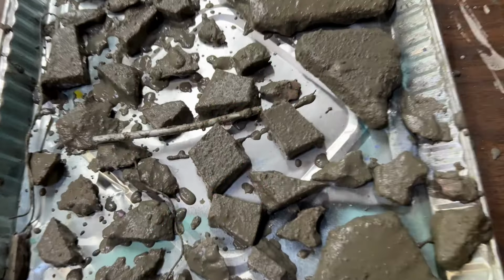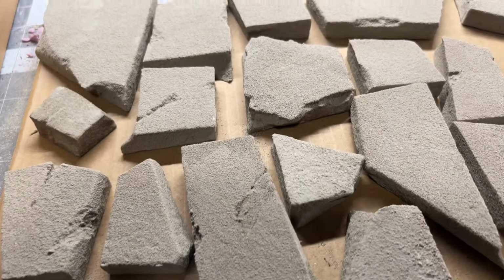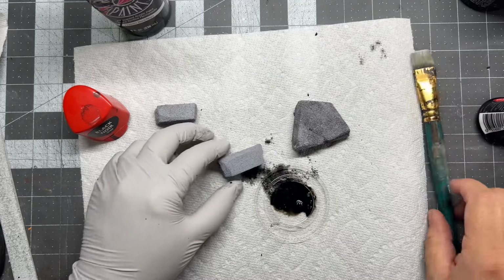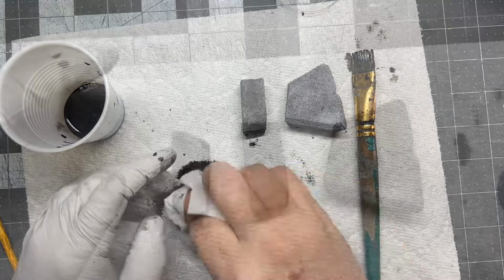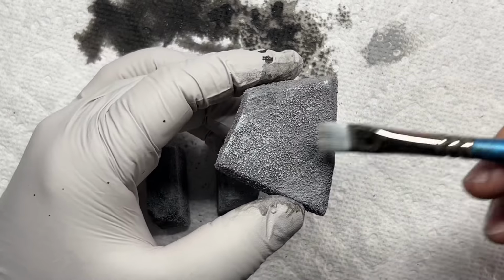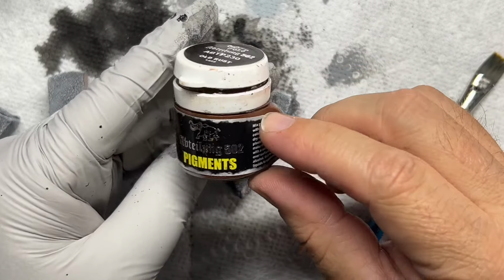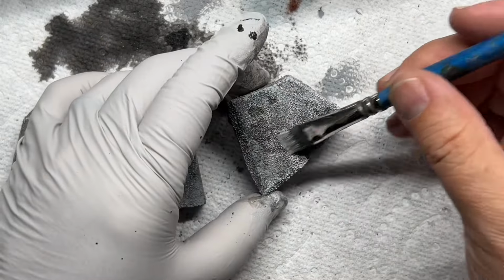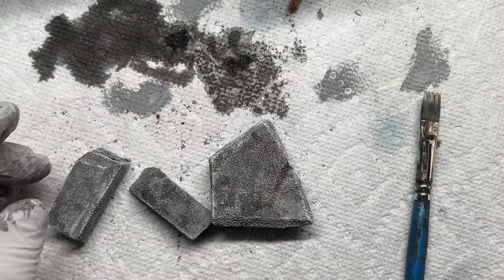How To Make Fake Concrete for Dioramas and Miniatures wit XPS Foam!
In this video, I'll show you how to make pink XPS foam into realistic fake broken concrete. You'll learn techniques for adding texture, staining, weathering, and dry brushing the concrete to achieve a convincing look.

We'll also explore three surprising wash options: Vallejo Game wash, shoe polish, and acrylic paint. Get ready for some surprising results!

I hope you enjoy this DIY how to video!
Thanks for visiting DR Toys, and as always...

"It's a great day to be a toy nerd!"